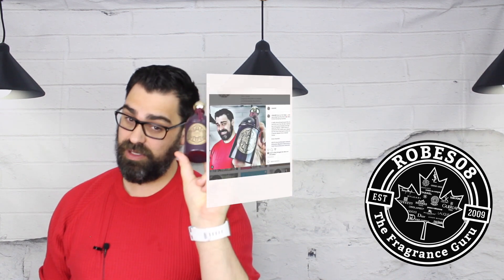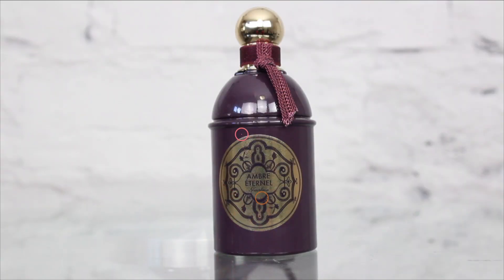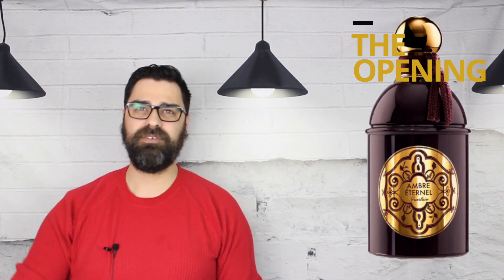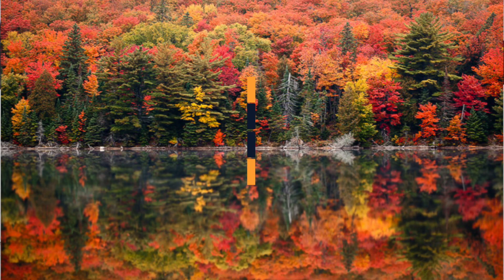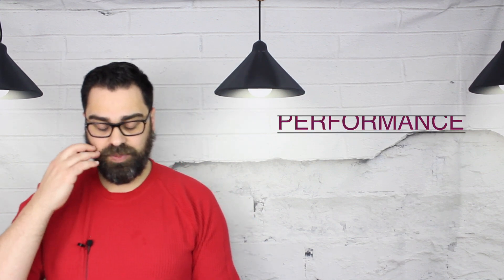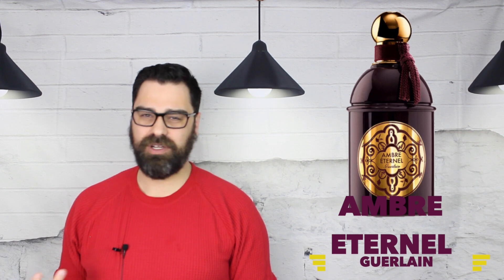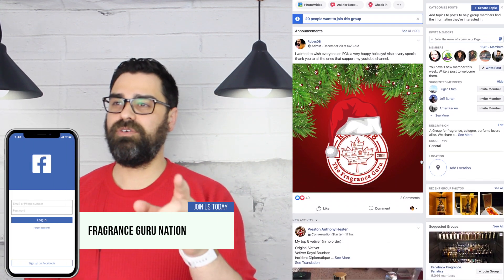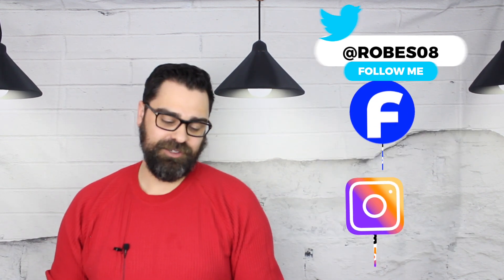👜⚪ Ambre Éternel by Guerlain | Pop'd The Cherry 🍒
Chapters:
0:00 Intro
2:01 Chapter 1 | Scent Profile
7:30 Chapter 2 | Revolver
8:36 Final Chapter | Overall Thoughts

Ambre Éternel sadly discontinued has a small cult following of scent heads that believe this is one of the best releases from the house. This one is a slow burn and I think after a long period of time you start to appreciate what it has to offer. A very solid release from the brand.